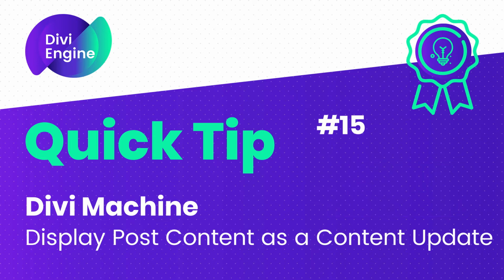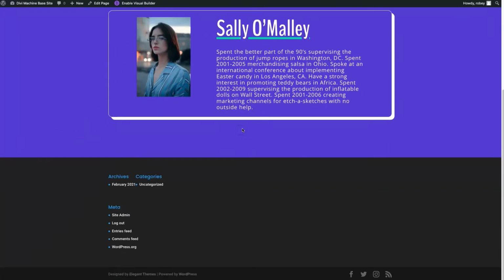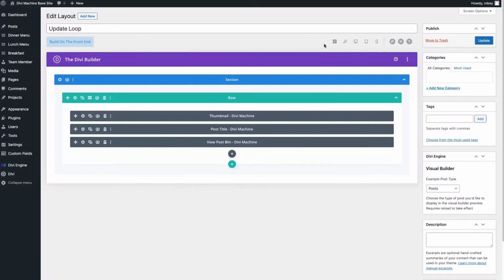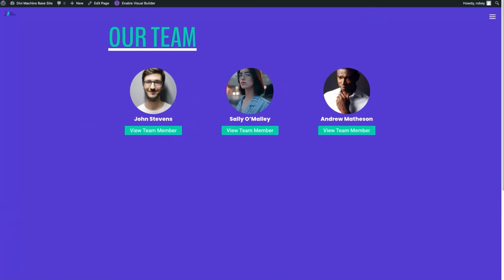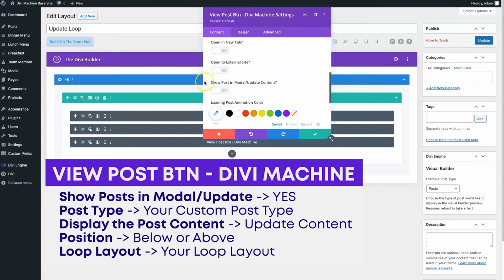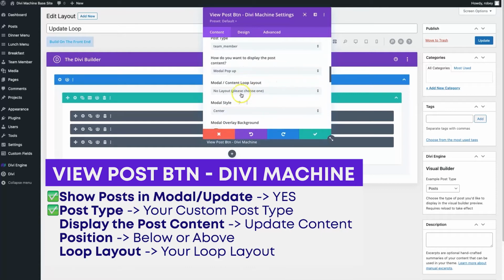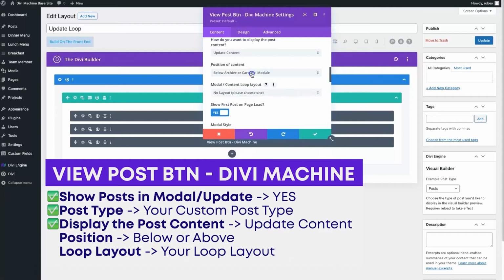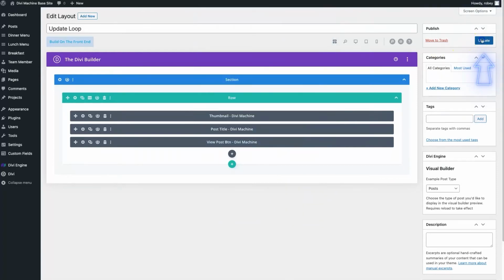How to Update post content on a page with a Button in Divi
Did you know that with Divi Machine you can Update Post Content on the page without a reload by using the View Post Module?

In this example we are using a Team Member page that updates the highlighted Team Member when button is clicked. There are so many applications where this could be useful when building Divi sites that utilize Custom Post Types.

Let's take a look how easy it is to do that on your Divi Machine websites!

Now this is just one of the many features Divi Machine will add to any Divi install, so be sure to check it out if you are not a customer yet!